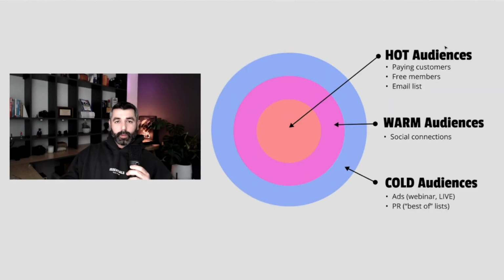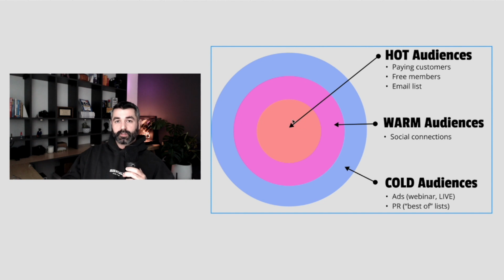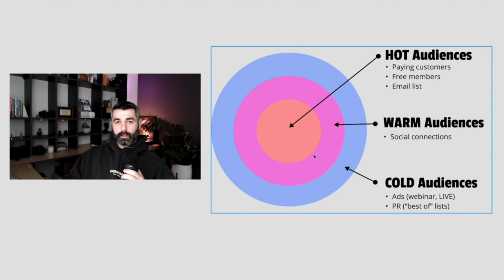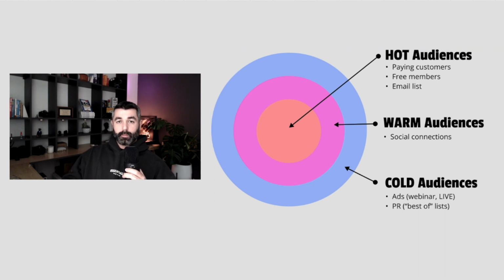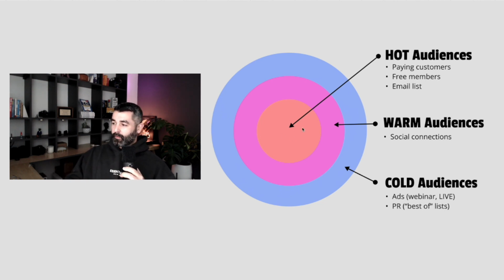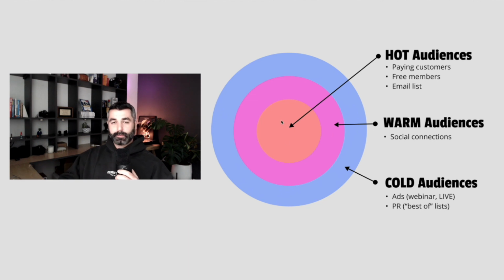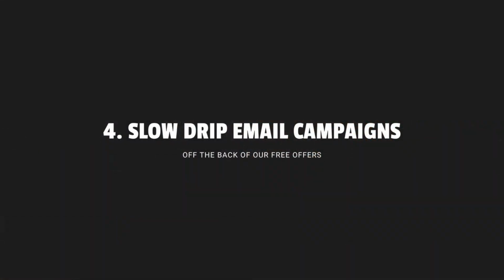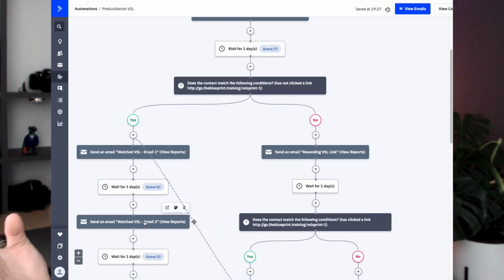How to Crush A New Product Launch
This video details the marketing plan we're using to launch our new Pro Slack community for marketers. Interested? Link to join is in the comments below!

0:00 - Intro
1:20 - Defining your messaging
5:14 - Tactic 1: Launching to hot audiences
8:29 - Tactic 2: Launching on social media
9:45 - Tactic 3: Live webinars / content
11:10 - Tactic 4: Slow drip email campaigns
12:13 - Tactic 5: Ad funnels on social media
13:33 - Tactic 6: Outreach to best of lists
14:40 - SPECIAL OFFER